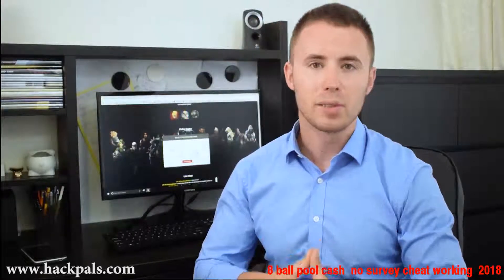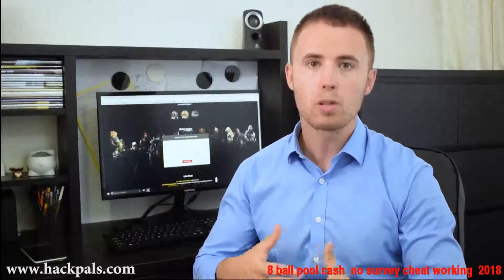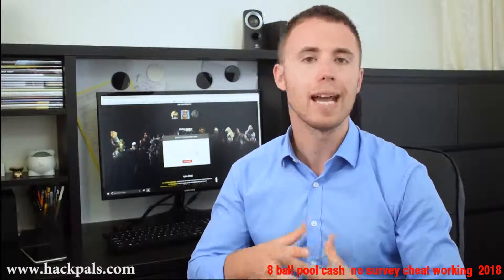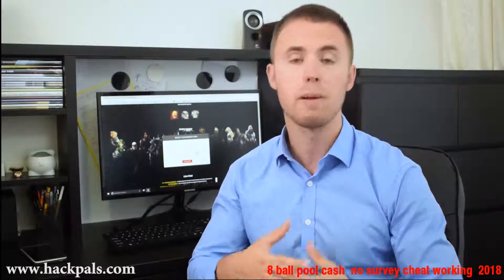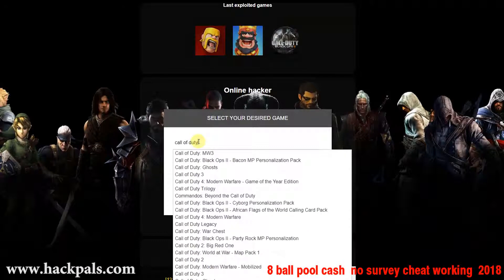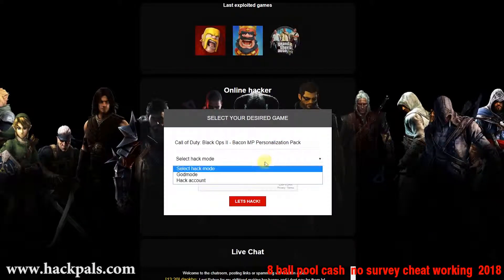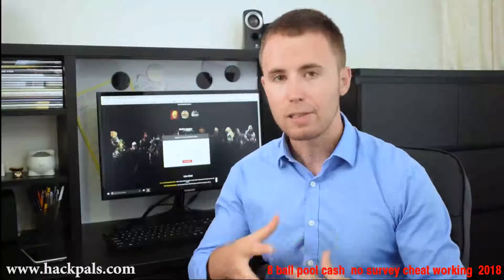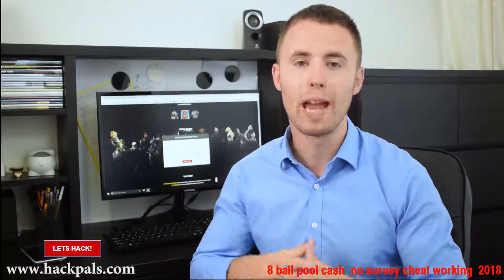8 ball pool cash no survey cheat working 2018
8 ball pool cash  no survey cheat